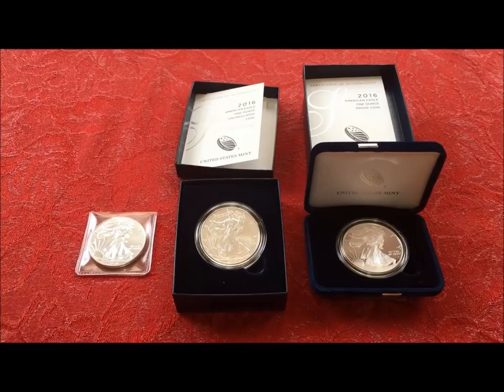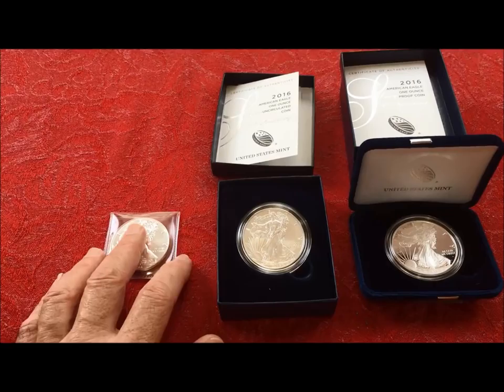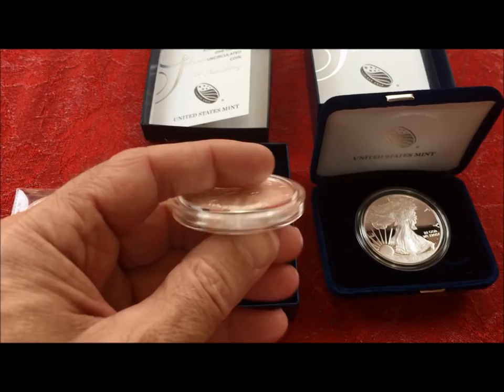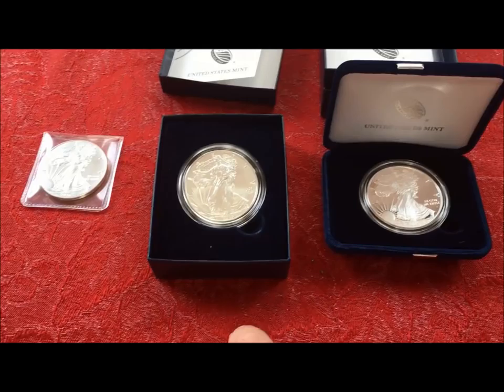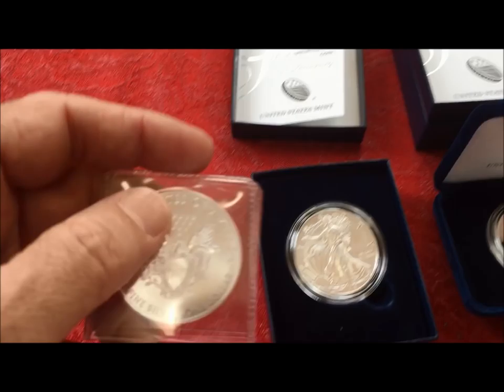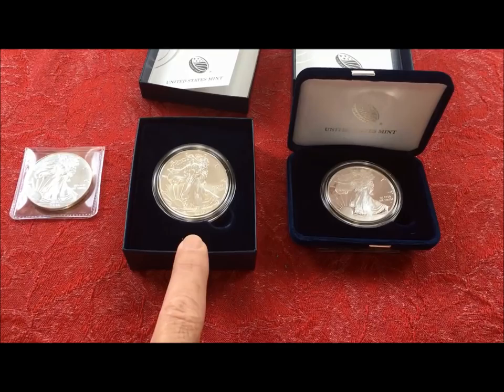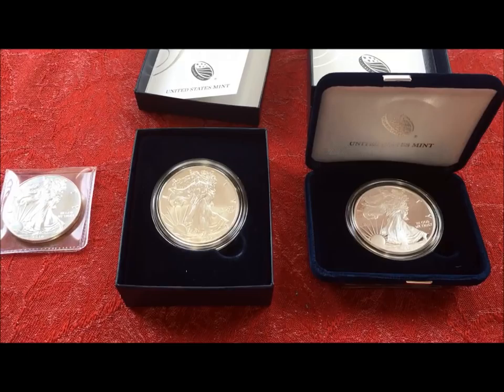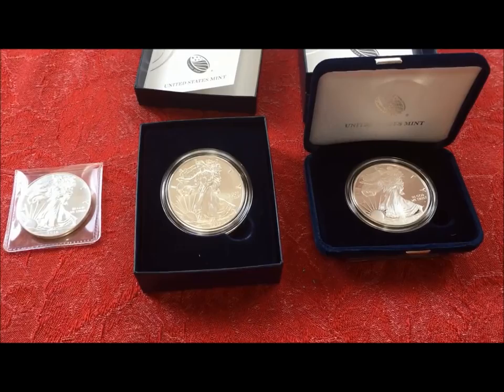RARE 2016 AMERICAN EAGLE COINS WORTH MONEY! VALUABLE SILVER COINS TO LOOK FOR!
What does it take to complete a 2016 30th Anniversary Silver American Eagle Set? Some are very rare and valuable.

2017 RED BOOK FOR COINS

2017 BLUE BOOK FOR COINS

SIMPLY GREAT MICROSCOPE:
AmScope SE306R-PZ-P

2 X 2 COIN FLIP HOLDERS PENNY/DIME

2X2 COIN FLIP HOLDERS QUARTERS/NICKELS